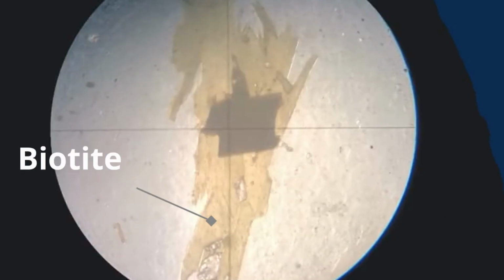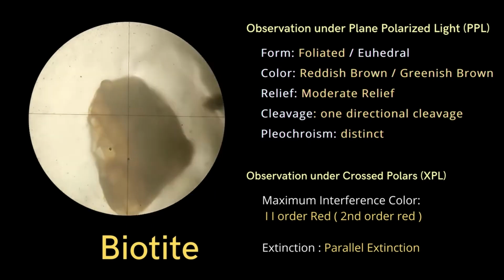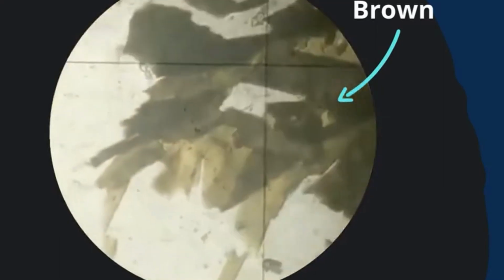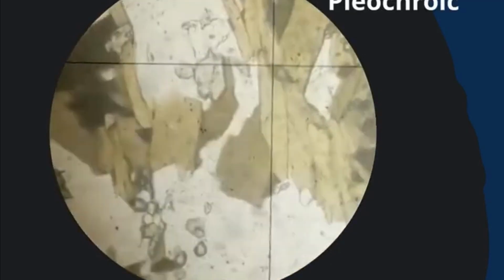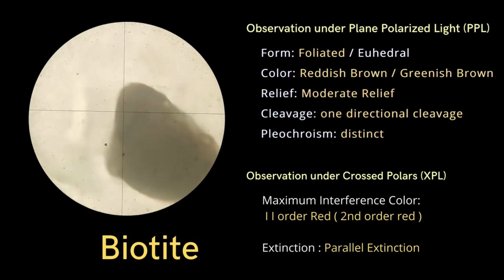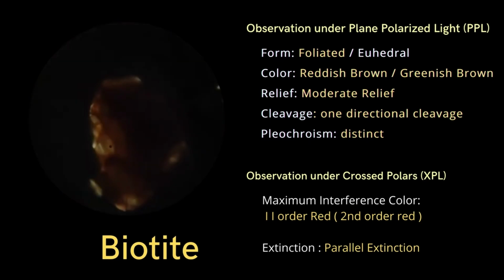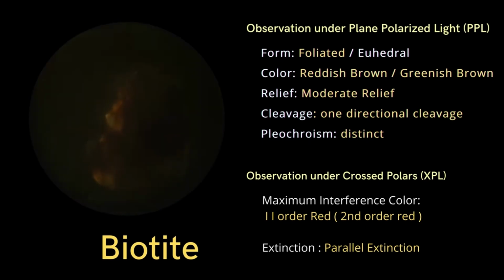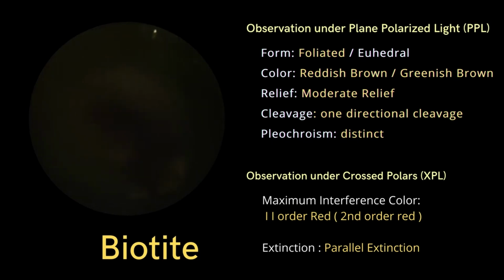Optical Properties of Biotite | Microscopic Analysis of Mica Grain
Let's know the detailed examination of a mica biotite grain slide, focusing on its key optical properties under polarized light microscopy. We'll observe its characteristic pleochroism, extinction behavior, and interference figures, providing insights crucial for mineral identification and petrographic analysis. Ideal for advanced geology students and professionals.